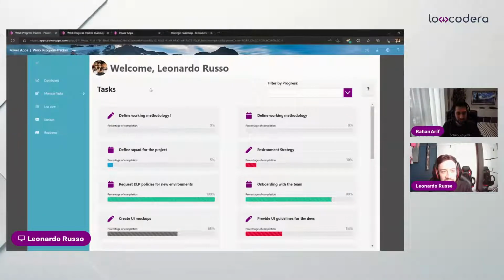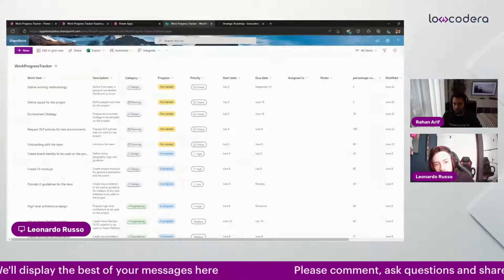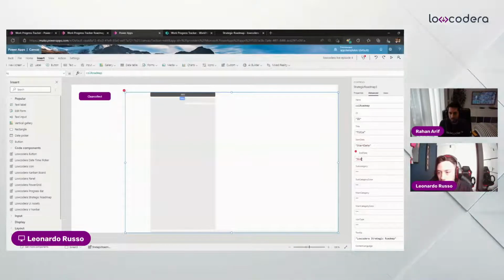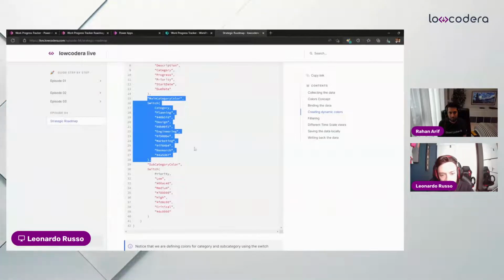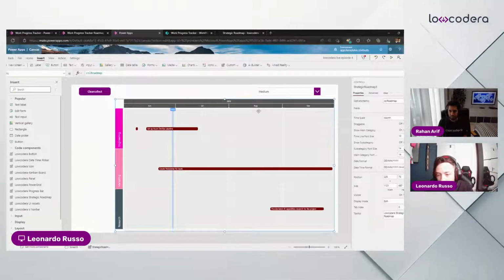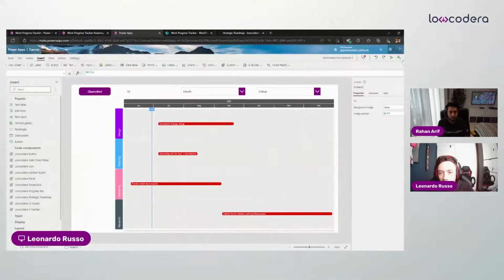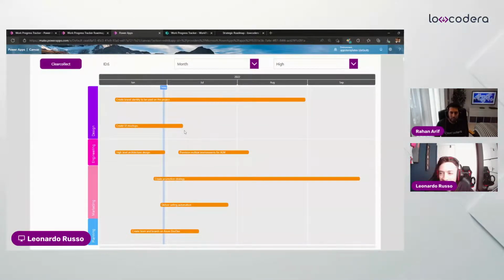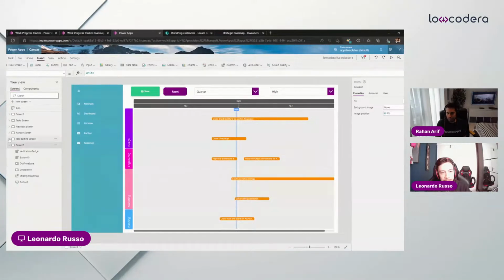lowcodera live: Roadmap Episode 04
The fourth episode of our weekly series. Come and build with us!